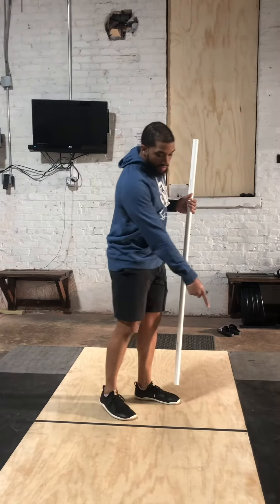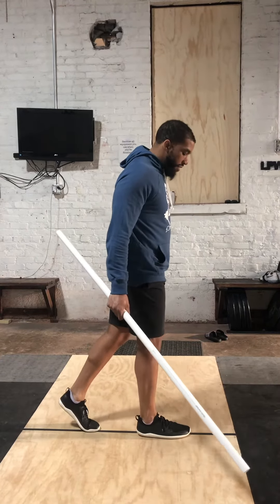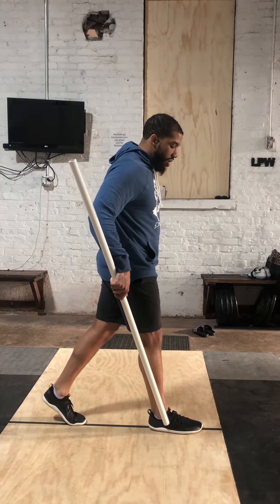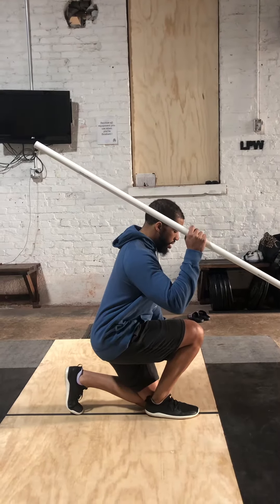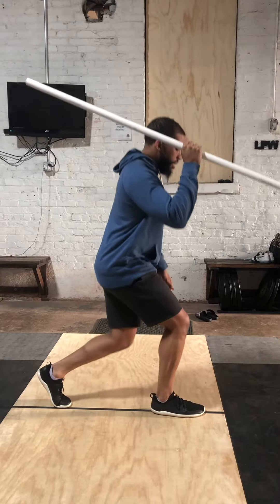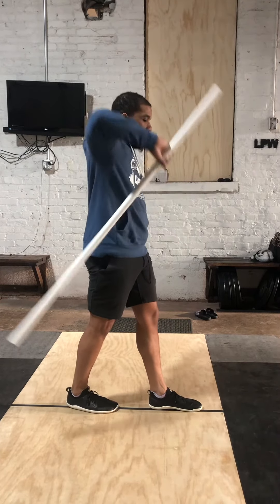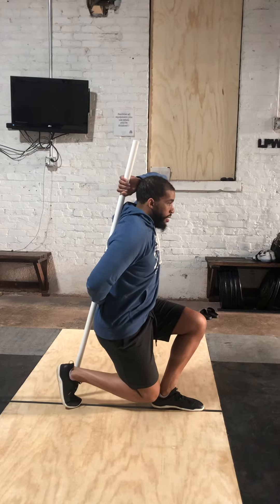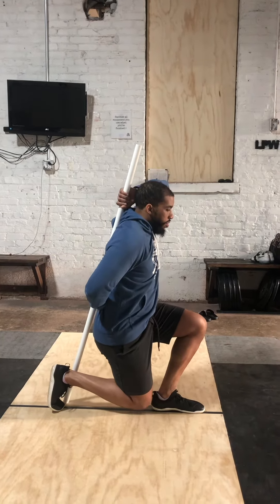In-Line Lunge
Working ankle mobility